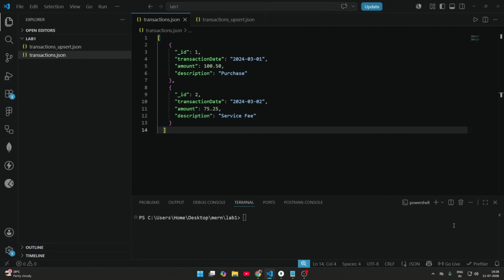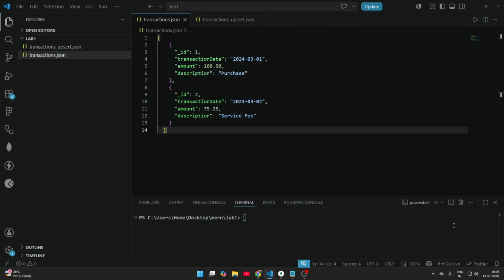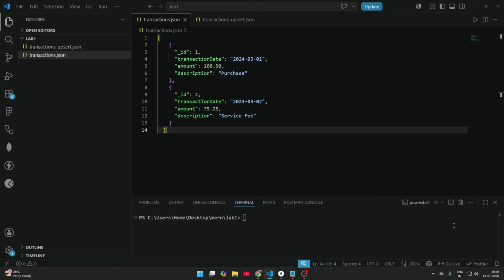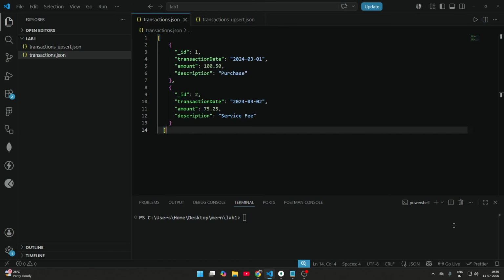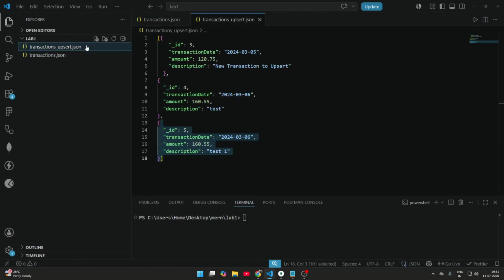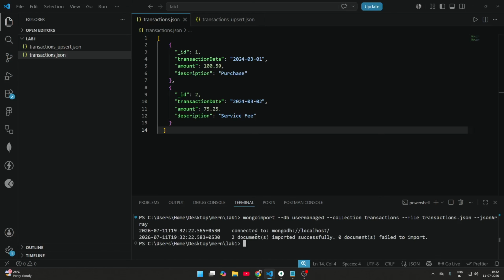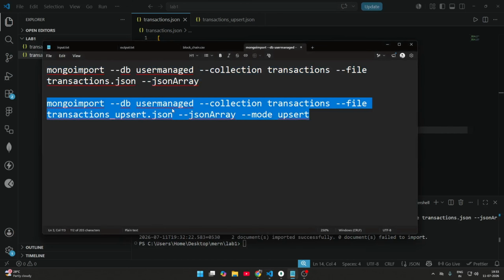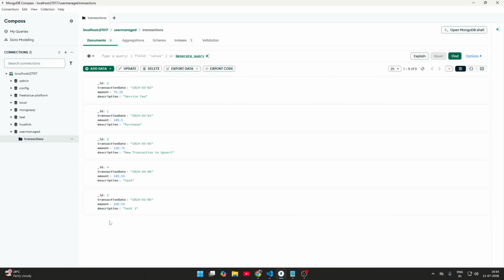MongoDB Import JSON File & Upsert | MERN Lab Experiment 1 | VTU 2022 Scheme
Welcome to Experiment 1 of the MERN Stack Laboratory Series for VTU 2022 Scheme (Semester 4).

In this experiment, we learn how to create a MongoDB collection, import JSON data using mongoimport, and perform an Upsert operation using another JSON file.

This experiment covers the basics of MongoDB data import, collections, documents, JSON arrays, and Upsert operations.

🎯 Experiment Objective

a. Create a collection named transactions in the usermanaged database and bulk import data from transactions.json.

b. Perform an Upsert operation using transactions_upsert.json.

💻 Commands Used
Import JSON File
mongoimport --db usermanaged --collection transactions --file transactions.json --jsonArray
Upsert JSON File
mongoimport --db usermanaged --collection transactions --file transactions_upsert.json --jsonArray --mode upsert
Verify Imported Data
use usermanaged

db.transactions.find().pretty()
📚 Topics Covered
Introduction to MongoDB
Database
Collection
Document
JSON & BSON
mongoimport Command
JSON Array
Upsert Operation
MongoDB Shell (mongosh)
Verify Imported Documents
🎓 Suitable For
VTU 2022 Scheme Semester 4
MERN Stack Beginners
MongoDB Beginners
Node.js Students
Practical Laboratory Preparation
Viva Preparation

This playlist includes:

MERN Installation
MongoDB Import & Upsert
MongoDB Query Operations
Cookies & Request Headers
File System CRUD using Node.js
AJAX using Fetch API
Authentication using Express.js
Express.js Routing